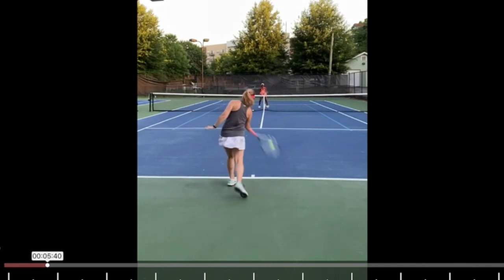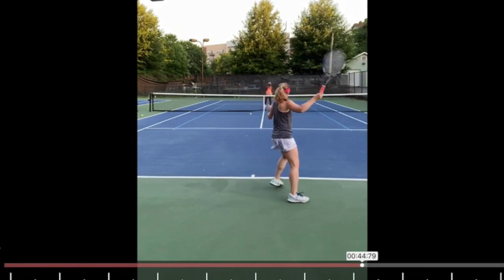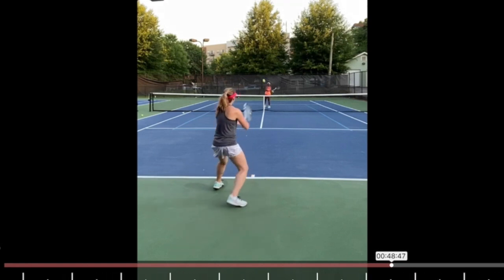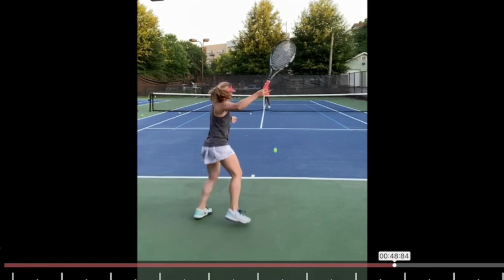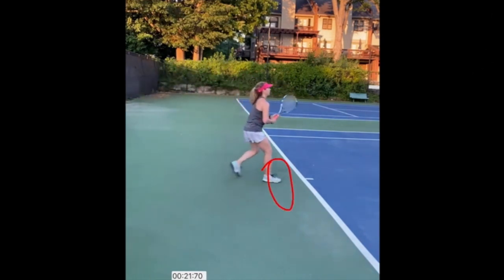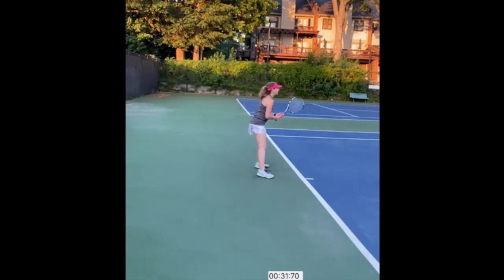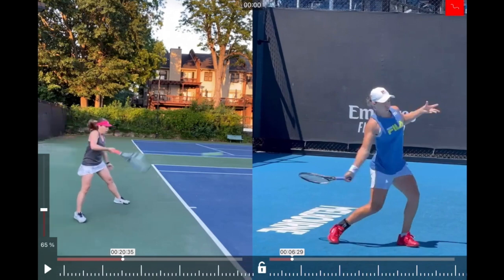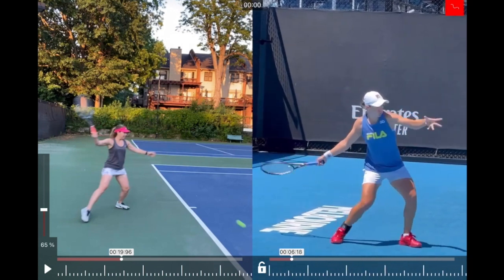Stop Hitting Your Tennis Forehand Late With These 3 Tips - Stroke Analysis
Thanks, Tonia, for letting me share your tennis forehand stroke analysis.

3 common areas to improve for 3.5 USTA/ NTRP players:
1) Court positioning: back up and give yourself more time and space
2) Late preparation
3) Wrist lag is missing, thus dictating a late contact point more to the side of the body

Use to save $15 (through May 31)